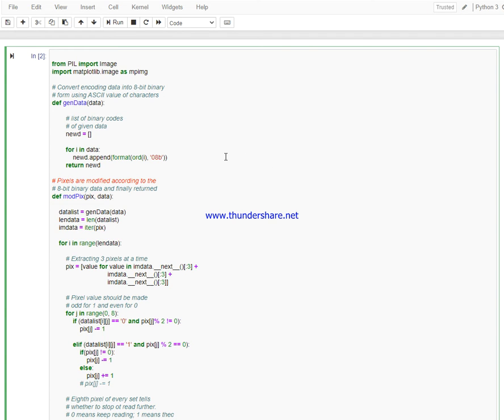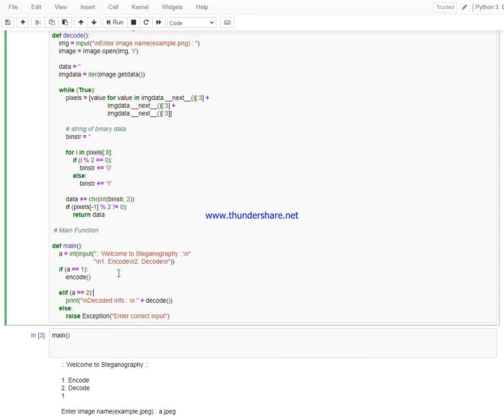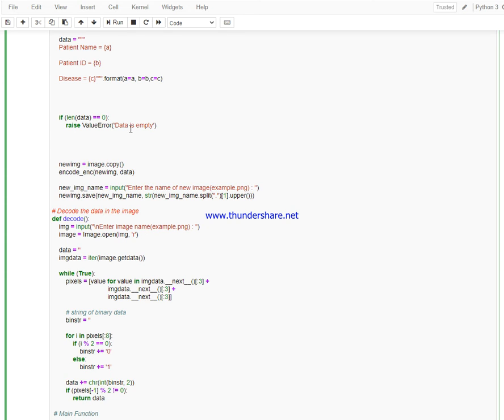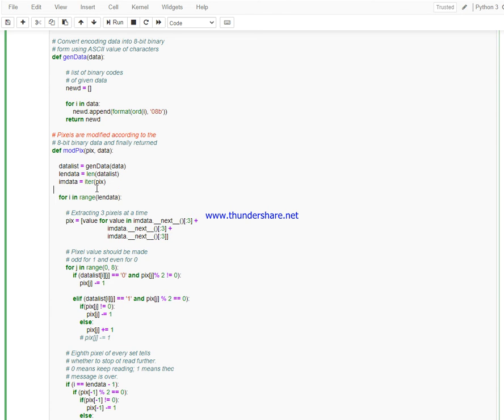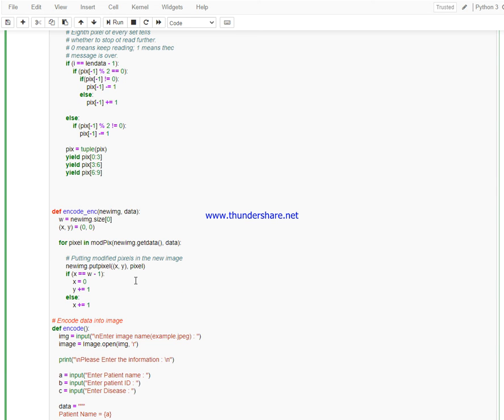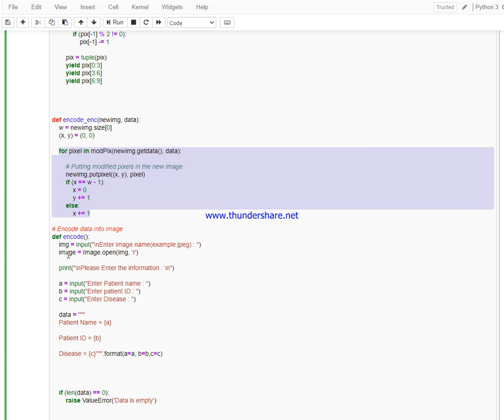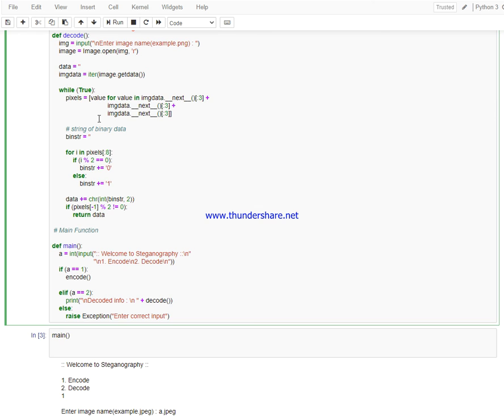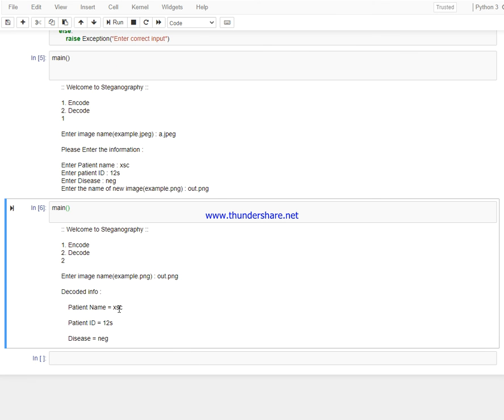data analytics | data science | data analysis | python | Data Visualization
In this Video we are doing data analytics | data science | data analysis  with python,Mathplotlib, Panda, etc | Data Visualization

Email ❓FAQ❓

If you need a Data Analytics prototype developed for me. You will need to use Python, Mathplotlib, Panda, etc. It should be able to take hundreds of thousands of data from MySQL database, analyse and plot the results. I should be able to accept client data from csv and excel as well, process and produce results